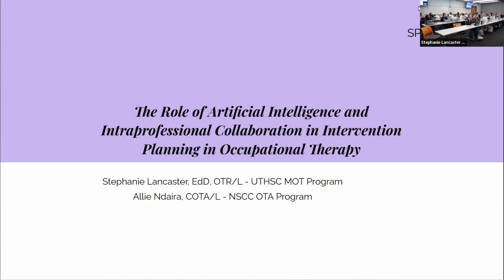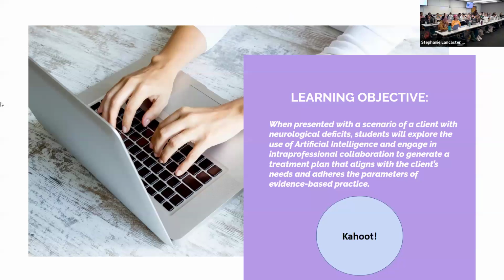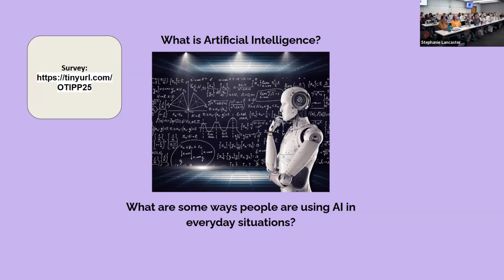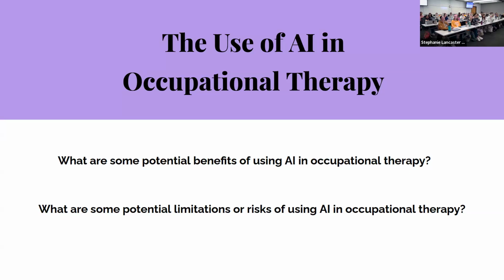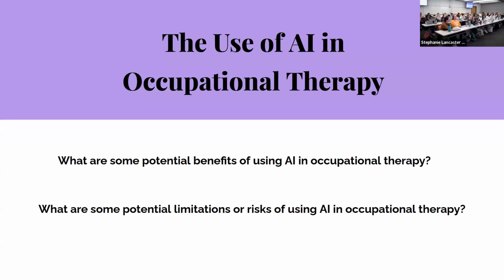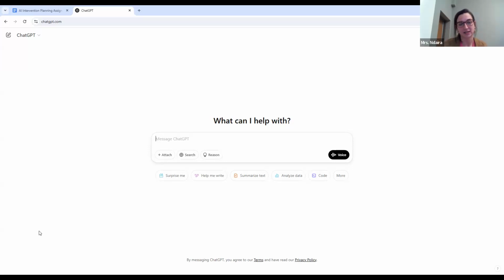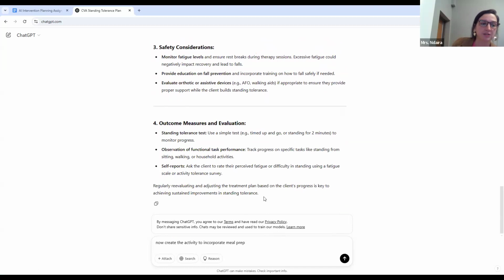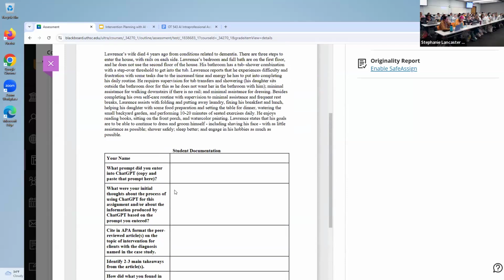The Use of Artificial Intelligence in Occupational Therapy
NSCC-UTHSC Collaborative Session